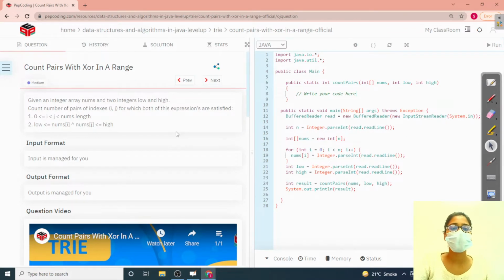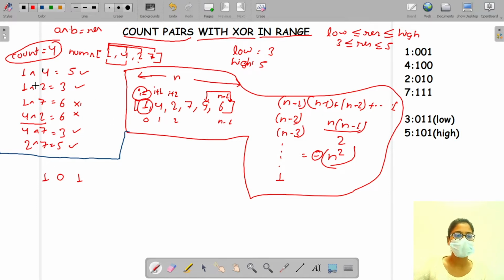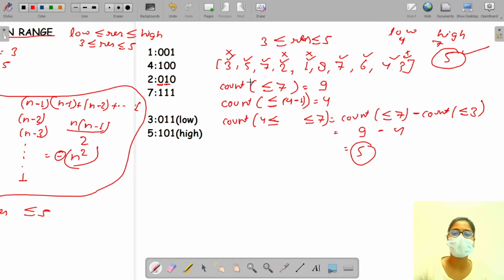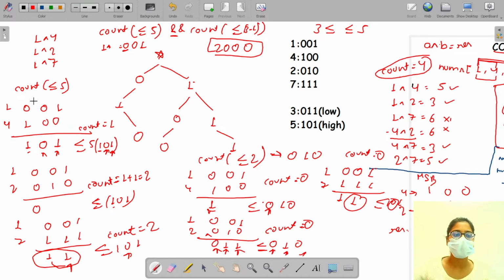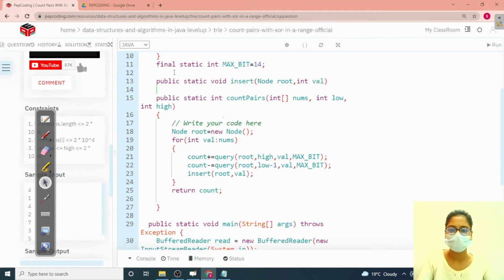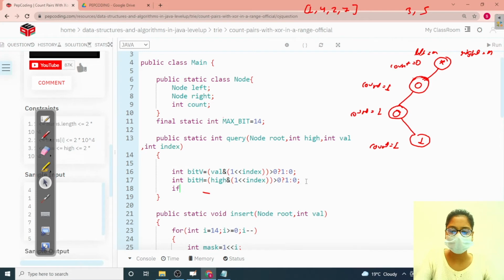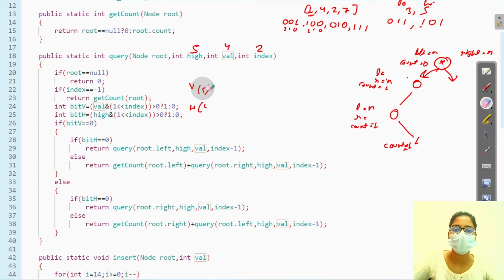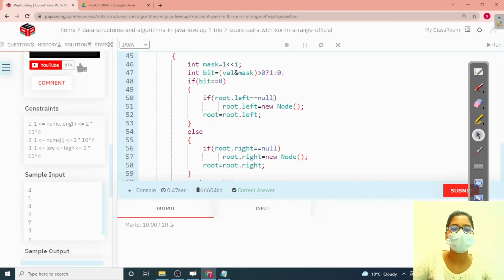Count Pairs With Xor In A Range | Module : Tries | In English | Java | Video_2